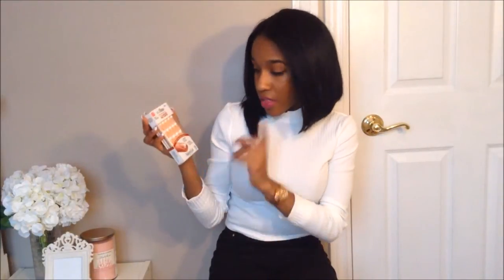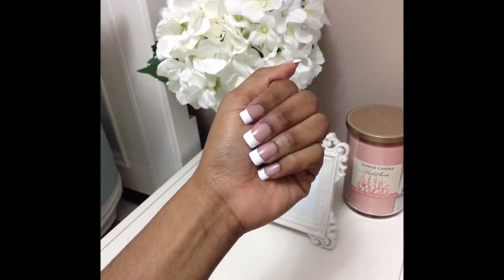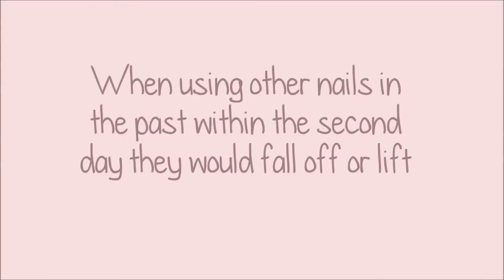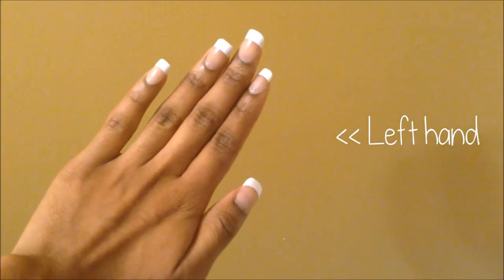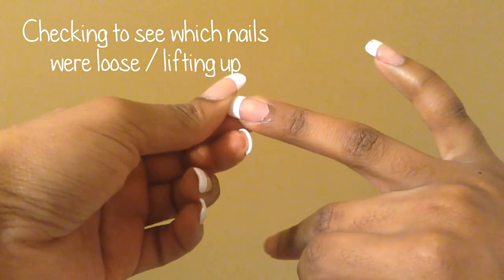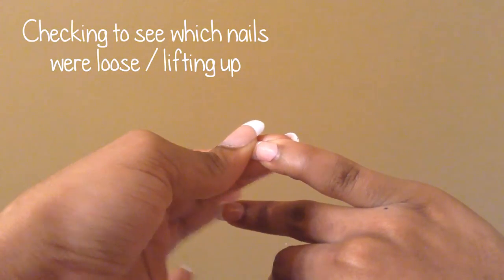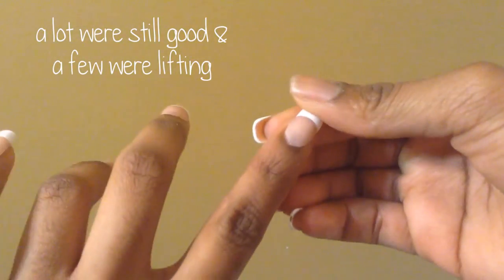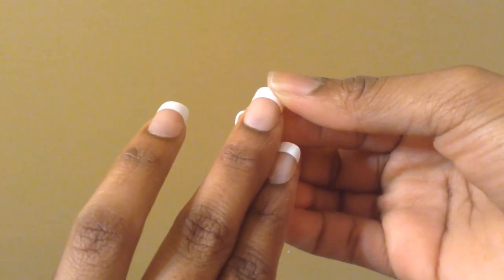KISS Salon Gel French Nails Review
Hey Everyone!

This is just my honest thoughts about these Kiss french manicure nails ♥
I really enjoyed having them on and will be redoing them again.
Took me less then 10 mins to apply normally last up to 7 -10 days ;
depending on what kind of work you do the time period you have them on will vary. I work at cash..& with kids so my hands get banged up alot but they lasted though all of that :)

Over all I really liked them ♥ & You will too

Product Detail :

" The most natural-looking French manicure with at-home convenience. Get nails with the gel look without all the time and price! Salon Gel French Nail Kit feature an easy, glue-on application and are available in varying lengths and thicknesse "

Ultra Flexible & No Bubbles ;)

- 28 Nails
- mini nail glue & 1 wood stick

** my pack was the Medium Length **

New this month Feb 2015

Available at :
Walmart , Target , Jean Coutu, London Drugs, Loblaws , Lawtons Brunet, Familiprix , Proxim , Pharmasave & Uniprix

Price : 13-14$